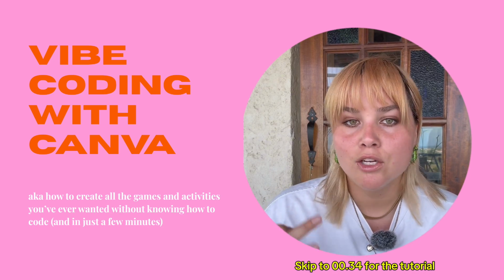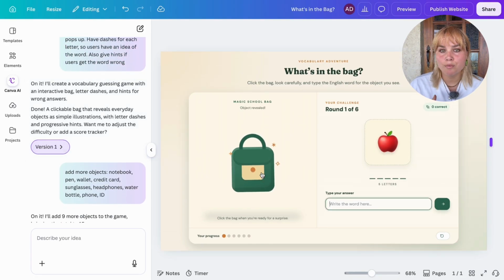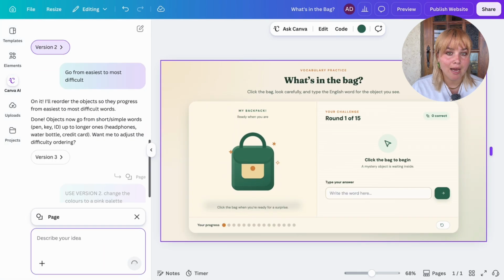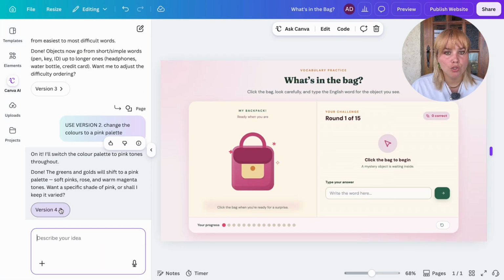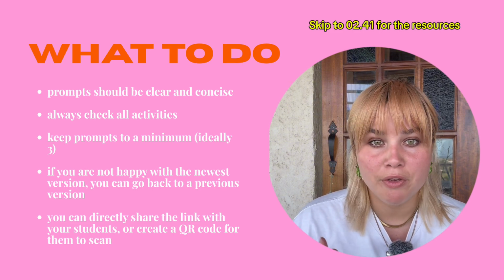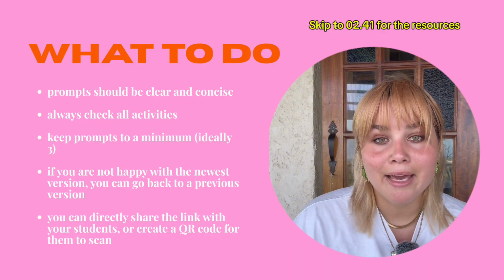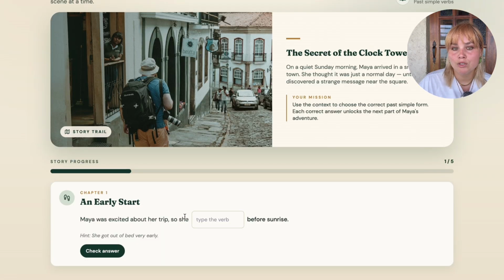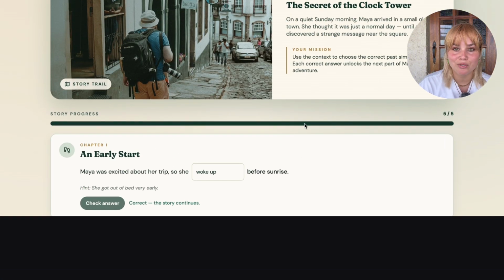The Secret Canva Feature 99% of Teachers are Missing Out On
Ever feel like you have amazing, creative ideas for classroom games and interactive activities, but you just don’t have the technical skills to build them?

Many teachers are intimidated by coding and complex classroom technology, but what if I told you that Canva has a hidden gem that changes everything?

In this video, I’m introducing you to Canva Code—the ultimate secret tool that allows ANY teacher to bring their imagination to life and create fully interactive classroom games and activities in just a few minutes. Best of all: you need ZERO tech skills or coding knowledge!

I have never heard another teacher talk about this tool, and it is a total game-changer for lesson prep and student engagement.

What you’ll learn in this video:
- A complete, step-by-step tutorial on how to use Canva Code (even if you hate technology!)
- Practical tips to maximise the tool for your classroom
- 3 real examples, games, and activities I built using this feature that you can copy right away!

FREE RESOURCES FOR YOU:
Want to use the 3 exact interactive resources I showed in this video for FREE in your own classroom? I've put all the direct links in my latest article!
Read the full article and use my activities: Alice in the classroom (on Medium) .

If this video helped remove your tech fears and inspired your lesson planning, please SUBSCRIBE for more stress-free teaching resources, LIKE the video to help it reach more educators, and SHARE it with a teacher friend who needs a time-saving life hack this week!

TIMESTAMPS:

00:00 - Introduction: Unlocking Your Classroom Imagination

00:34 - Step-by-Step Canva Code Tutorial

01:55 - Pro Tips for Best Use (Avoid Tech Stress!)

02:41 - Example 1: Story Dice Activity  🎲

02:59 - Example 2: Past Simple Story Game  📖

03:29 - Example 3: What's In My Bag? Vocabulary Game  🎒

03:54 - Outro: Get All 3 Resources for FREE!